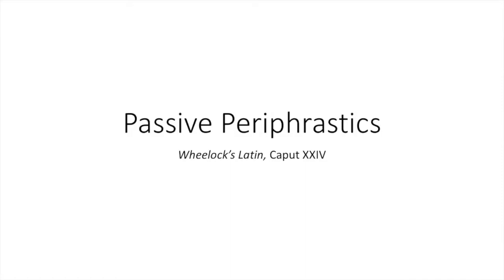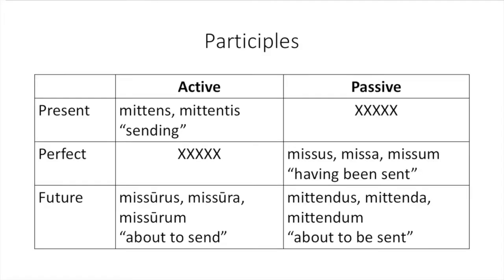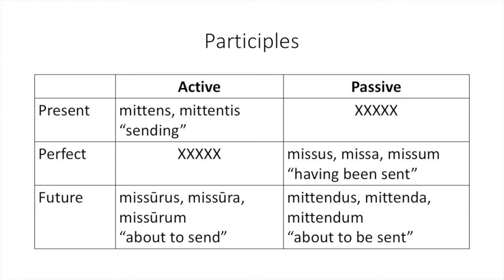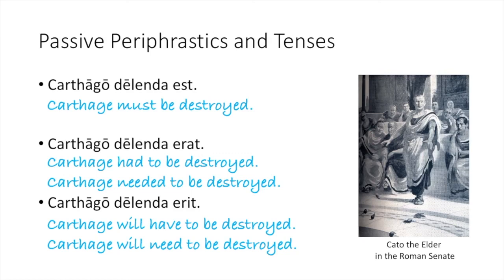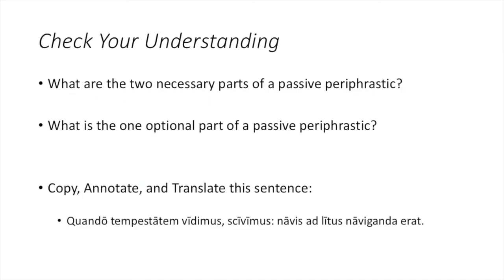Passive Periphrastics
This video explains passive periphrastics, a Latin construction using the future passive participle to communication obligation. They are also known as gerundives of obligation. The video accompanies Wheelock's Latin chapter 24.